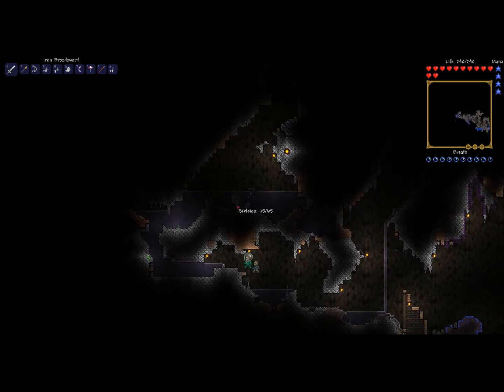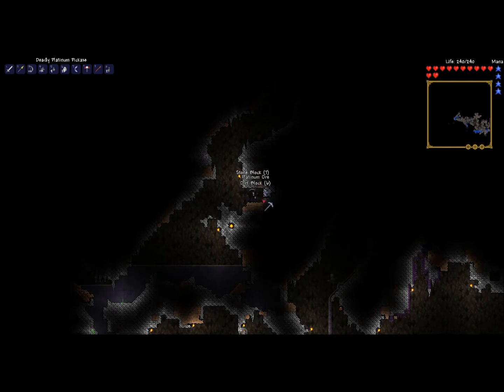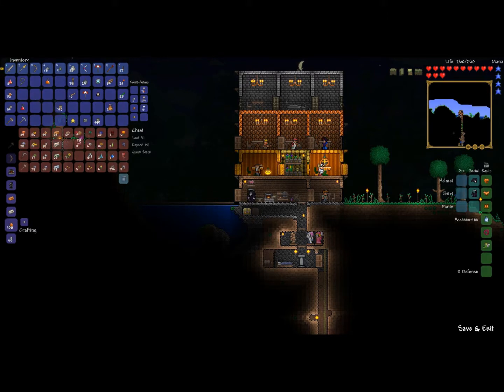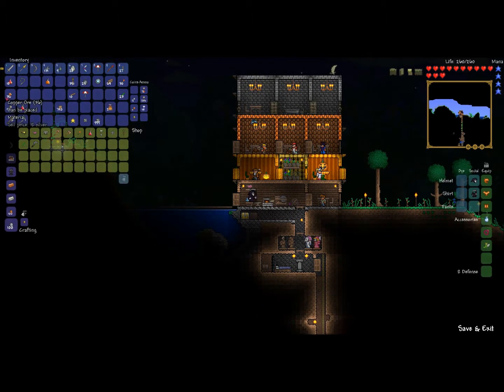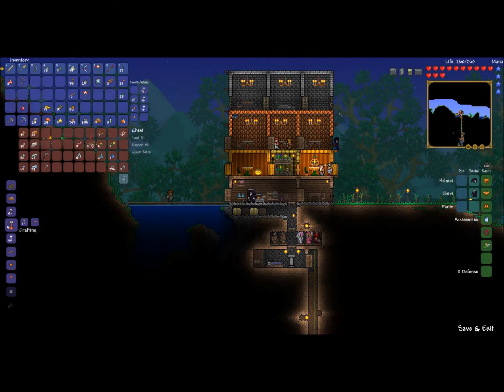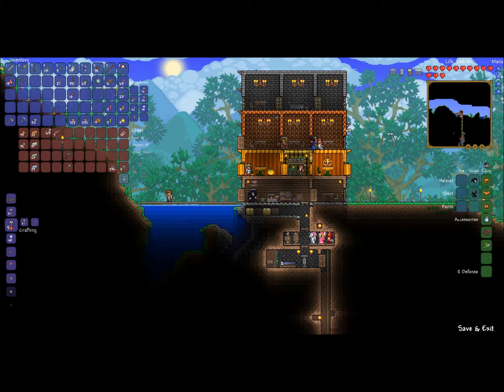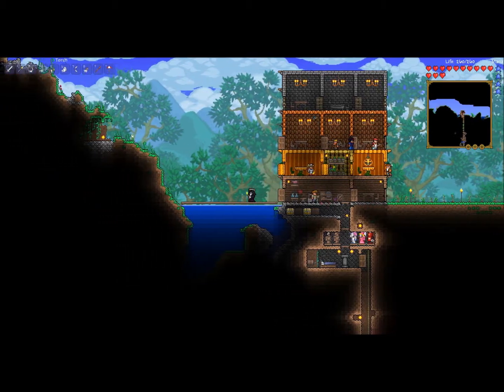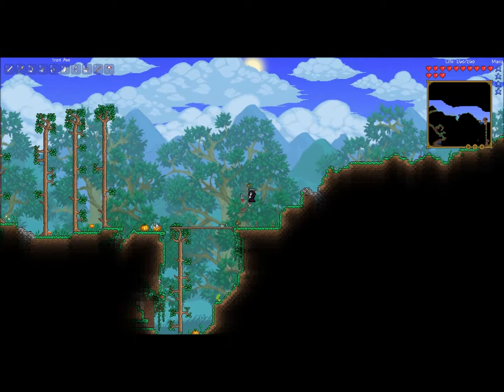Terraria 1.2 Episode 9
Terraria is a side scrolling action-adventure/sandbox game.  At one point, it was believed that the game was no longer in development, but in 2013, a new patch was released that added whole new biomes and items.  Don't be fooled by it's simple graphics, the game play is interesting and challenging.